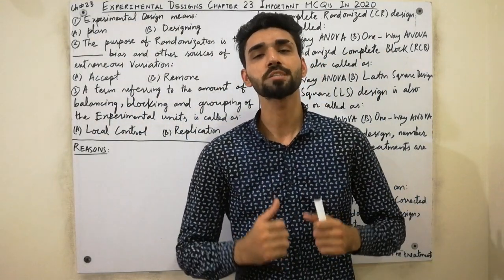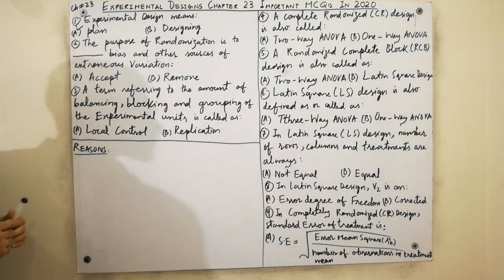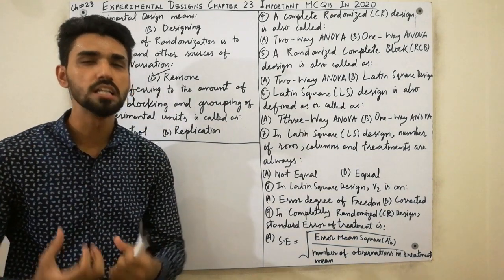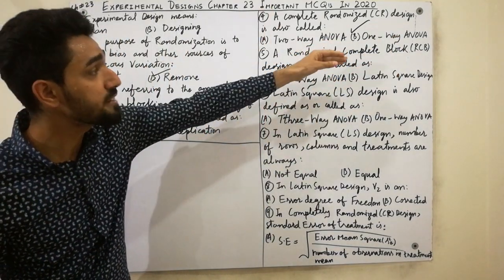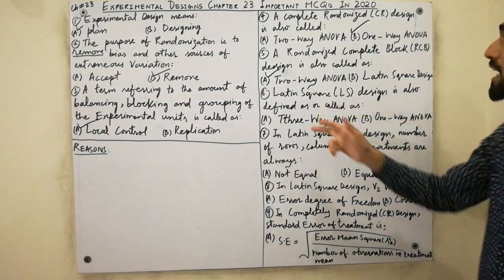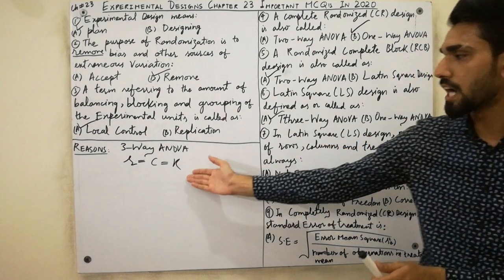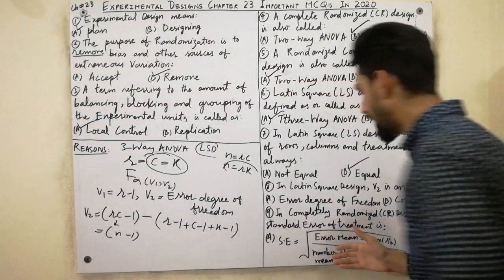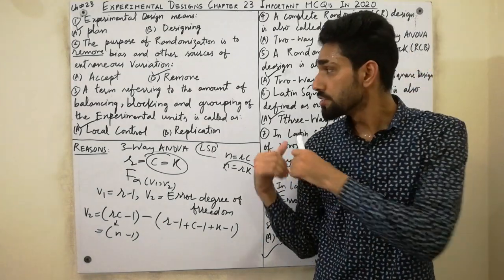Experimental Designs Chapter 23 Important MCQ's in 2020 | Experiment | Design of Experiment | Stat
In this video, we have explained and told the Important Multiple Choice Questions MCQ of chapter 23 experimental designs with reasons and solutions that why the MCQ's are correct. That's lecture design of experiments each each step and MCQ is very important for you. So, must watch this lecture completely till end If you want to gain more concepts.
experiment | design of experiment | experimental | experimental design
For gaining MCQ's of Statistical Inference in Regression and Correlation chapter 21,must visit this below link..

For gaining MCQ's of (Graduation) BSc Statistics Part 2 complete book by sher Muhammad Ch,must visit this below link..

For gaining MCQ's of (Graduation) BSc Statistics Part 1 complete book by sher Muhammad Ch,must visit this below link..

experimental design statistics
design of experiments statistics
experimental design
asad international academy
design of experiments

keep supporting...